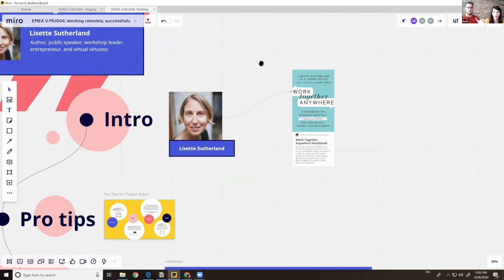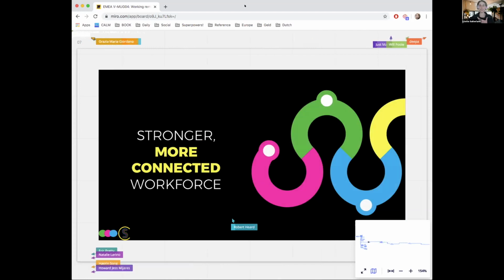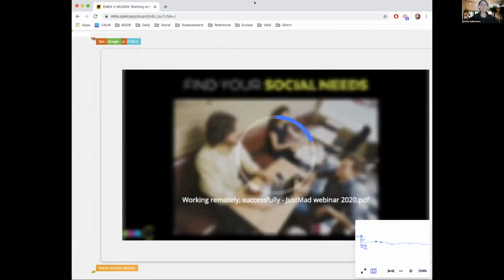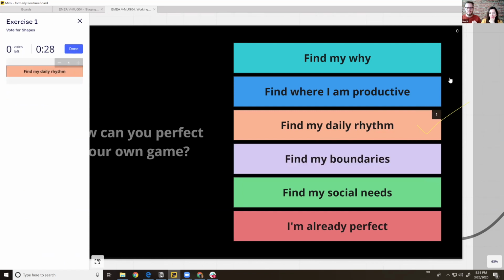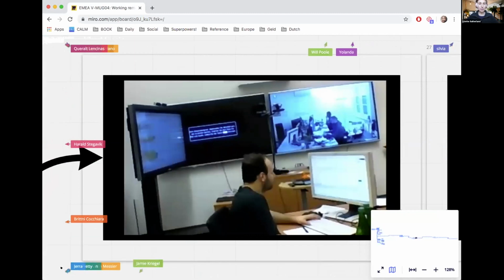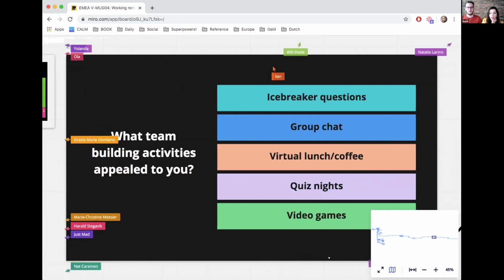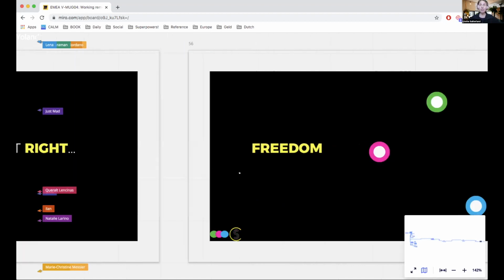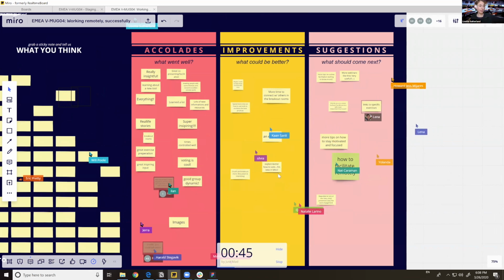How to Successfully Work Remote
In today's remote work environment, overcoming challenges like the ""out of sight, out of mind"" mentality and building trust with colleagues are crucial.

In this VMUG, Lisette Sutherland, author of Work Together Anywhere: A Handbook on Working Remotely — Successfully — for Individuals, Teams, and Managers, shares insights on excelling in remote work. Discover how to balance work and life, enhance your remote team interactions, and improve your overall remote work effectiveness.

You’ll learn:
- Strategies to combat the ""out of sight, out of mind"" mentality
- Techniques for building trust and maintaining strong relationships with remote colleagues
- Tips for balancing work and life while working remotely